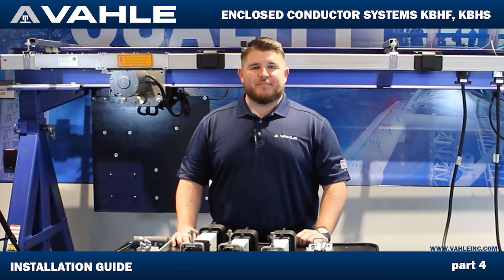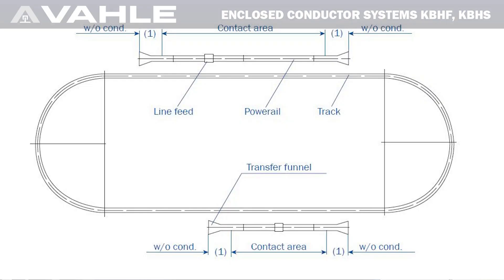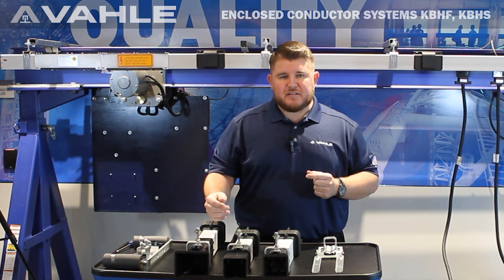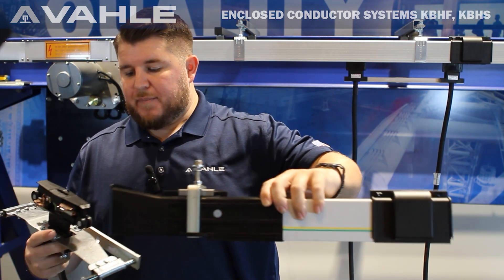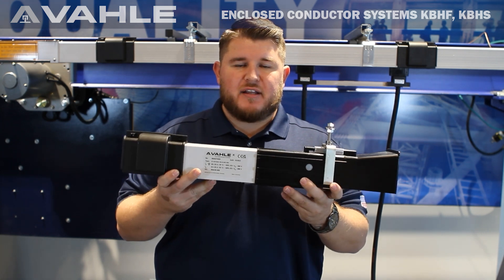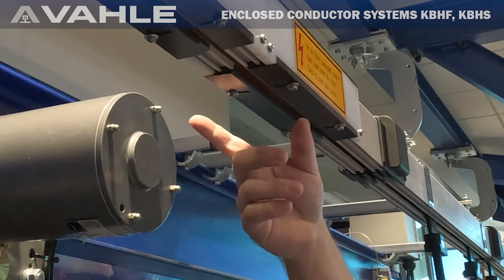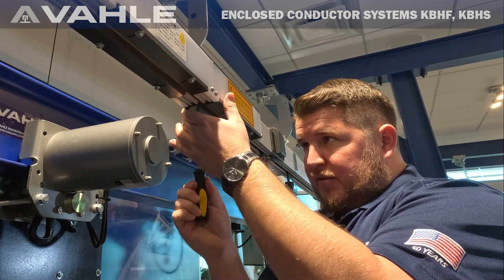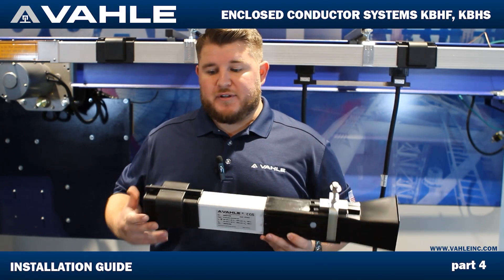VAHLE KBH Installation Part 4: Transfer Guides, Funnels & Collector Removal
UL-listed VAHLE Enclosed Conductor Systems KBHF and KBHS. Installation Video Guide. Part 4. Transfer Guides, Funnels, Collector Removing Sections.

VAHLE KBH enclosed conductor system allows to connect one or several cranes or hoists. The installation can be with curves or loops. KBH allows to imbed the APOS Magnetic positioning system and additional communication systems for automation of cranes.
Additional sections allow to build complex systems with switches, turntables and so on.
Sealing strips allow to use KBH in very difficult conditions: galvanizing plants, precast concrete, fertilizers, bricks and building materials, agriculture, and different industries.

Company VAHLE is a world leader in power supply systems and automation systems for cranes and different intralogistics and transport applications with a headquarter in Germany.

⏰ Timestamps
00:04 Transfer guides, funnels
00:23 Turn off the power before installation or maintenance
00:33 Straight transfer guides UE-KU...
01:05 Oblique transfer guides UE-KUS...
01:25 Cutting the angle for the obliques transfer guide in the field
01:38 Funnels ET-KET...
02:26 Conditions for using transfer guides
03:20 Conditions for using funnels
03:50 Flexible tow arm for current collectors MN-KFMHN
04:40 Standard tow arm MN-MGFN
05:05 Example of using the flexible tow arm
06:10 Summary for transfer guides and funnels
06:40 Double (tandem) collectors with transfer guides and funnels
07:08 Fixpoint for transfer guides and funnels and inclination
07:53 Collector removal sections for collector maintenance and replacement
08:38 Removing the single collector from the enclosed conductor bar
09:50 Removing the double collector from the enclosed conductor bar
10:25 Installing a current collector in a housing
11:05 Closing sliders of collector removing section
 12:10 Test the installation by running collectors manually

Coming soon: Special sections, maintenance sections, compensation / expansion sections